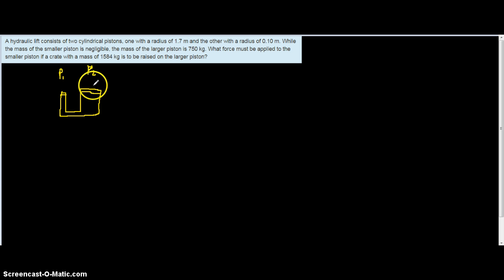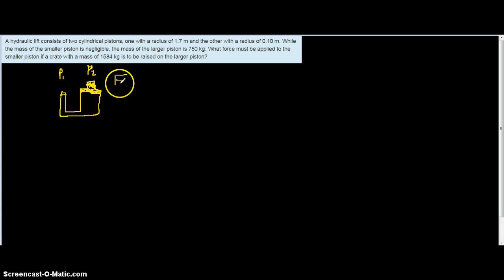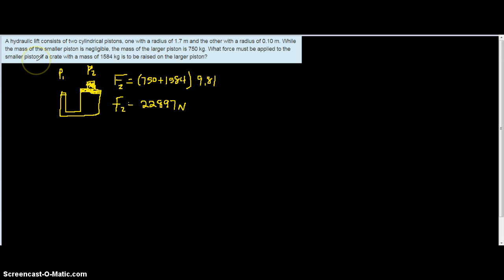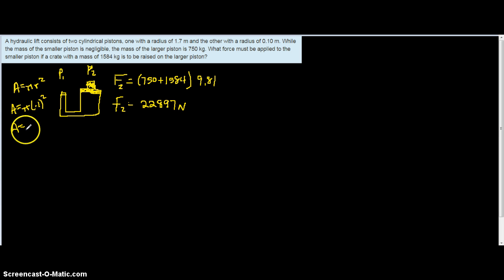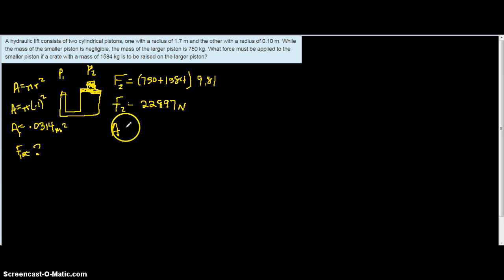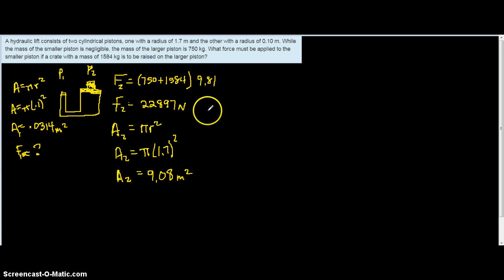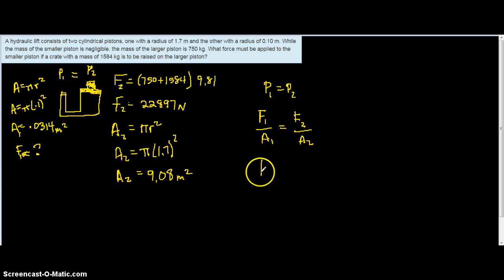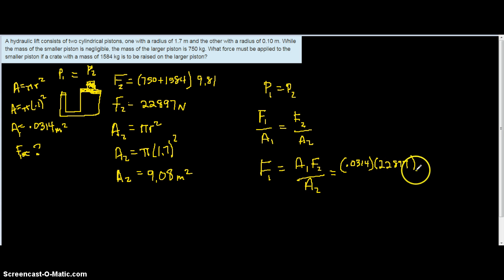Hydraulic Lift Pressure Problem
A hydraulic lift consists of two cylindrical pistons, one with a radius of 1.7 m and the other with a radius of 0.10 m. While the mass of the smaller piston is negligible, the mass of the larger piston is 750 kg. What force must be applied to the smaller piston if a crate with a mass of 1584 kg is to be raised on the larger piston?